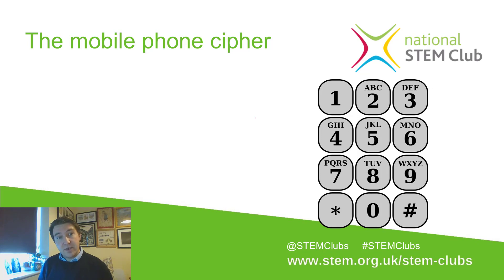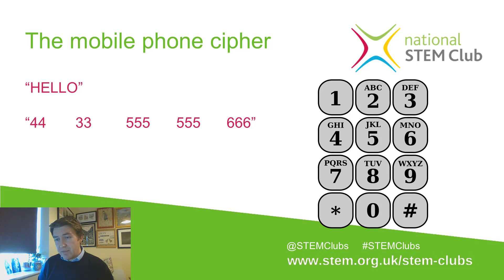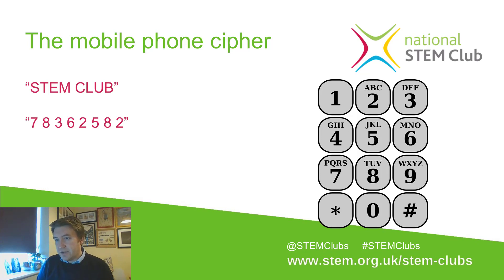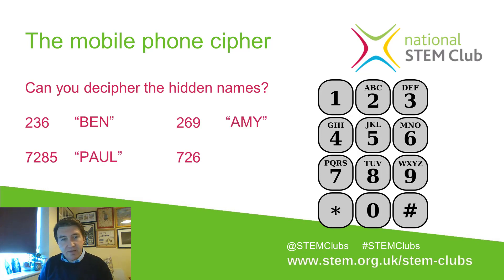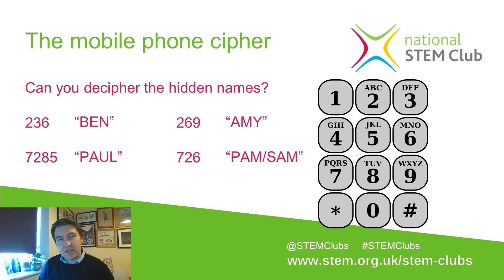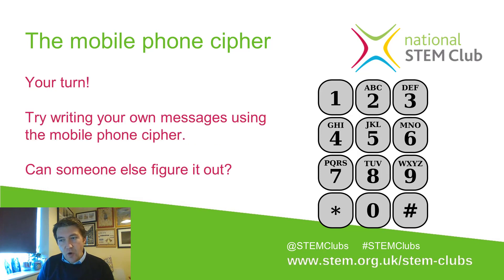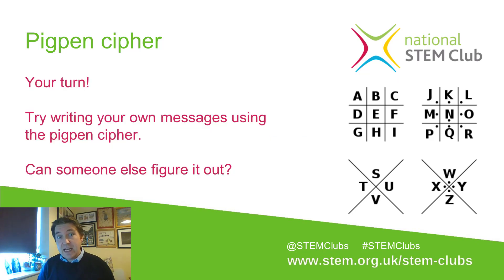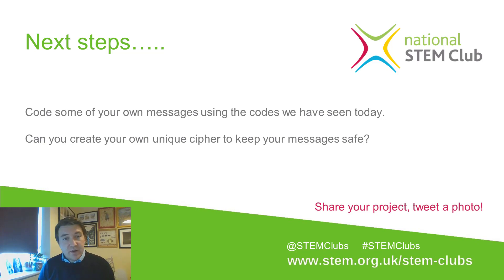Cracking codes 2 and secret messages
Learn all about codes and ciphers, see if you can crack the codes to decipher the secret messages before designing your own cipher. Learn about pigpen and mobile phone cyphers.

Suggested materials:
•  pen or pencil
• paper
• ruler